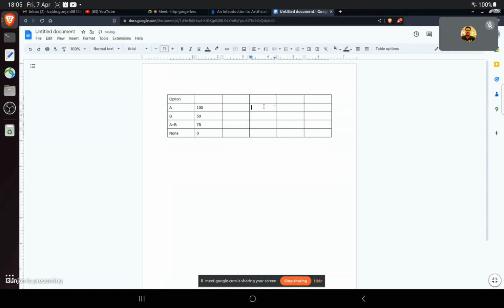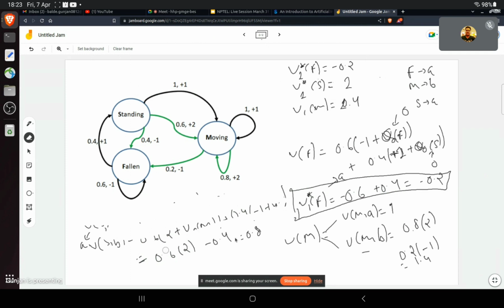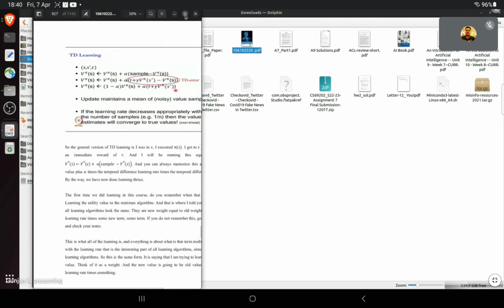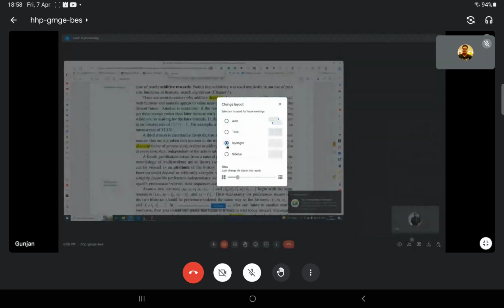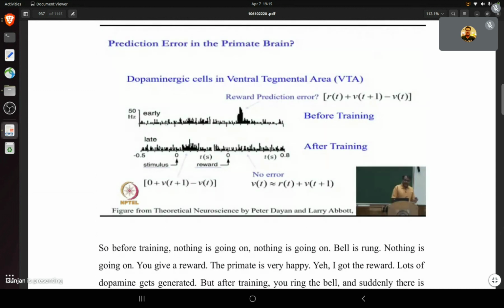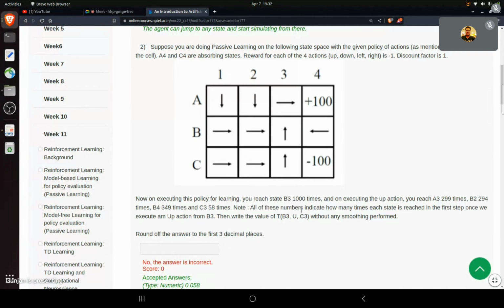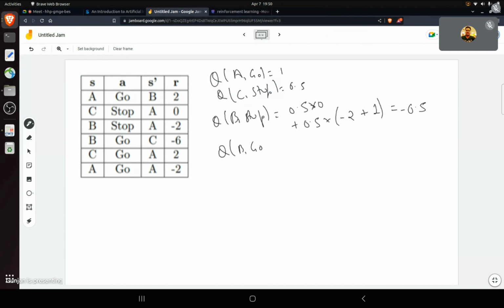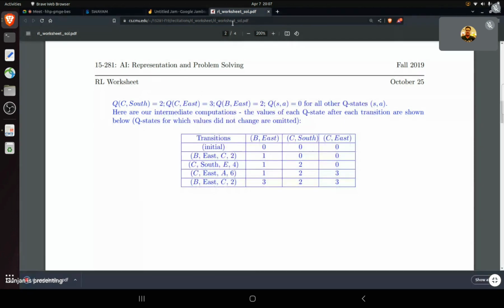NPTEL Live Sesion April 7, 2023